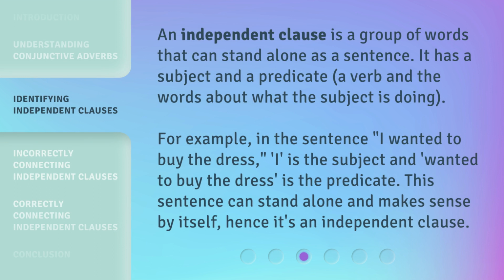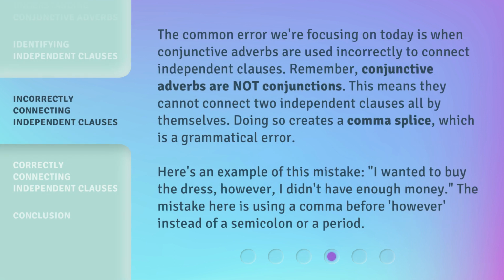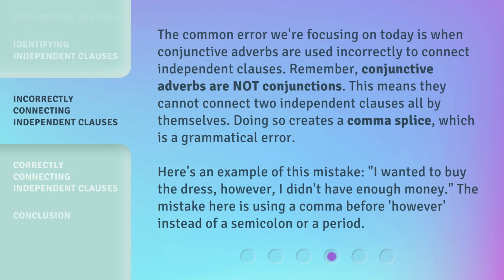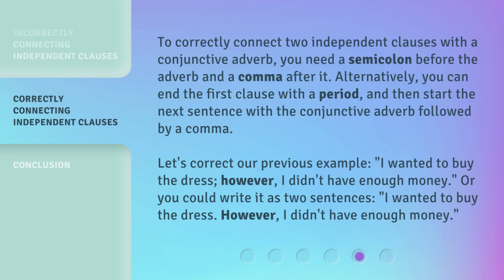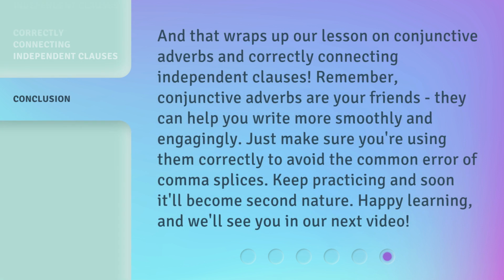Fix the Mix: Conquer Conjunctive Adverbs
Conquer Conjunctive Adverbs: Fix the Mix in Your Grammar Game • Struggling with English grammar? In this video, we'll help you untangle the confusion around conjunctive adverbs, specifically focusing on the common mistake of incorrectly connecting independent clauses. Learn how to fix your mix and conquer conjunctive adverbs like a pro!

00:00 • Introduction - Fix the Mix: Conquer Conjunctive Adverbs
00:33 • Understanding Conjunctive Adverbs
01:08 • Identifying Independent Clauses
01:38 • Incorrectly Connecting Independent Clauses
02:17 • Correctly Connecting Independent Clauses